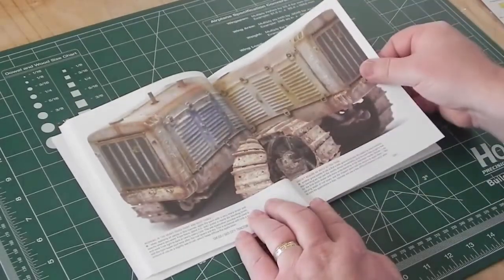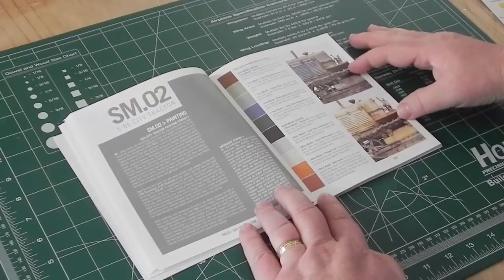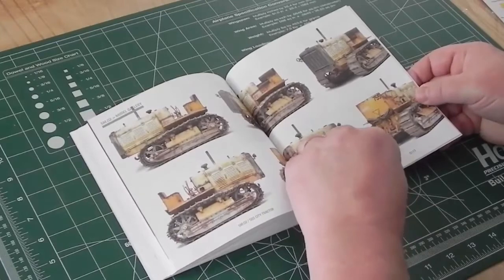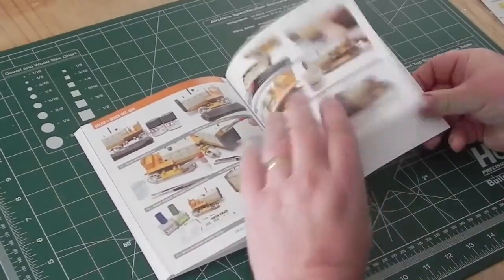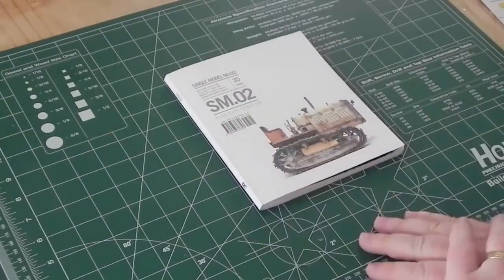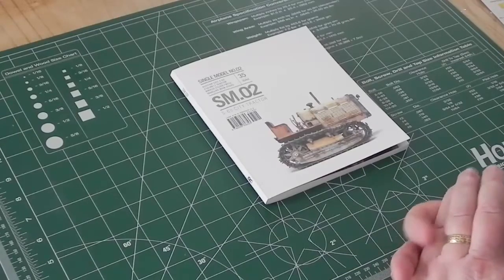Read & Reviewed Rinaldi SM02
Thank you for joining us and watching our latest video. We hope you enjoyed the review of Rinaldi SM02